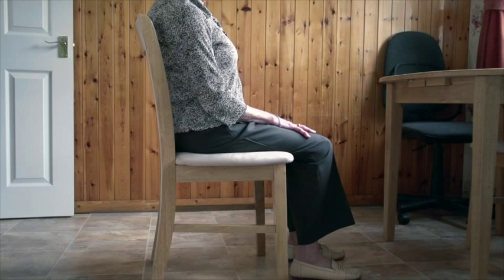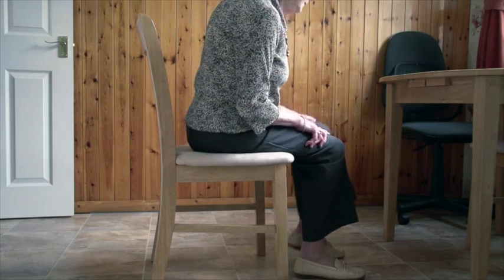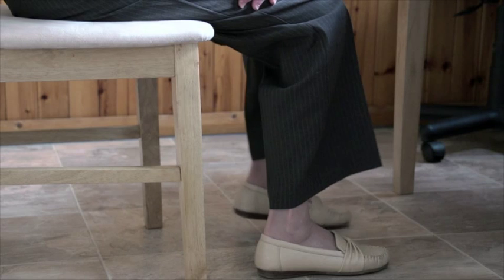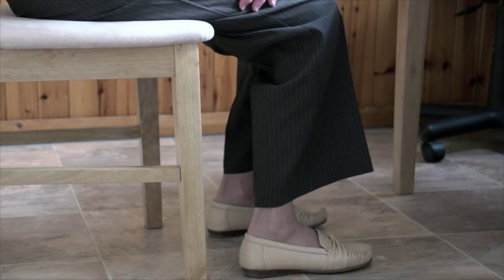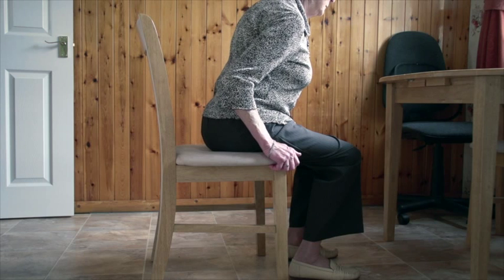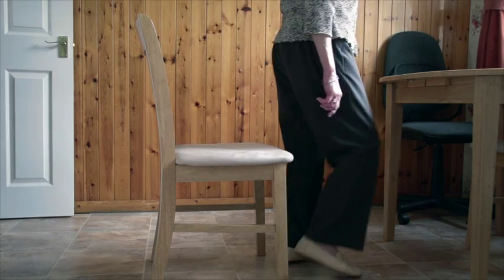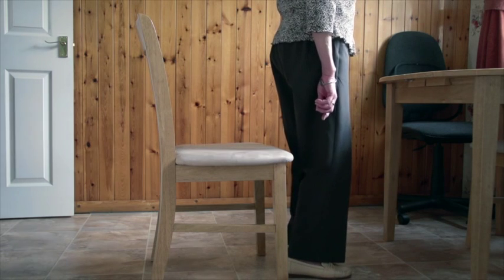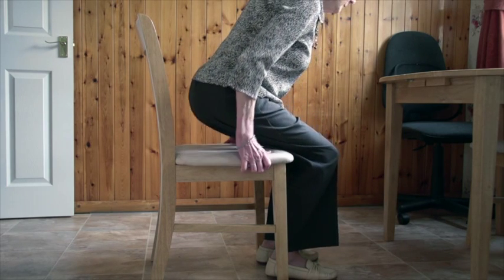FARSEEING: Sit to Stand Exercise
One of five strength and balance exercise films created for the FARSEEING project (farseeingresearch.eu).